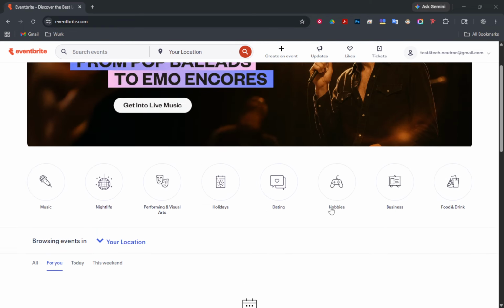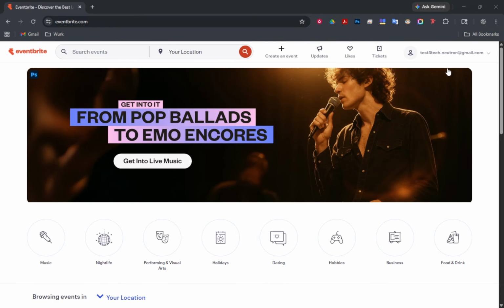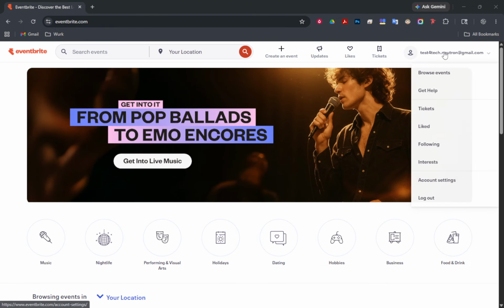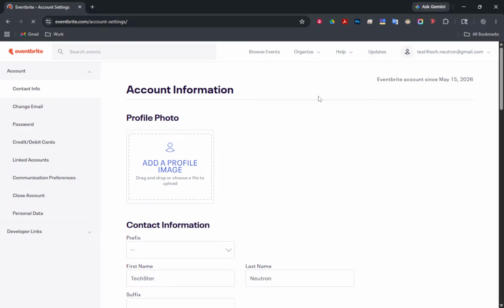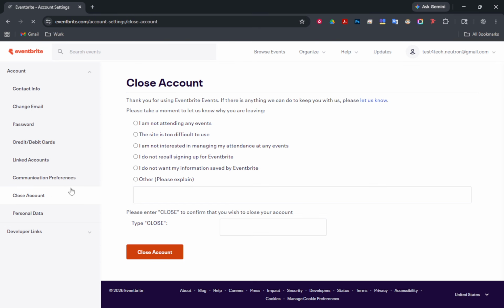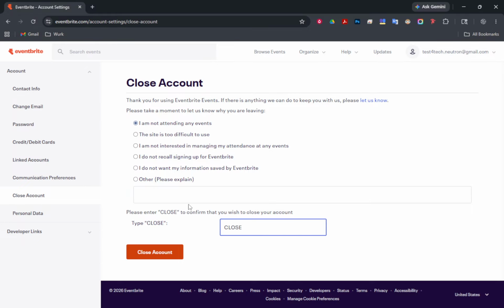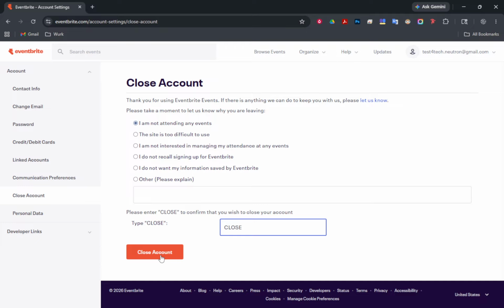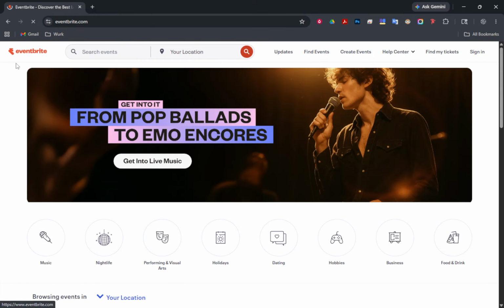How to Delete Your Eventbrite Account [2026 Full Guide]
How to Delete Your Eventbrite Account

In this video, we show you exactly how to delete your Eventbrite account to help you permanently close your organizer or attendee profile and completely remove your personal data from the platform. Mastering this account deletion process improves your digital footprint management, allowing you to seamlessly clear your active registrations, purge saved payment credentials, and close out your user data through your account security settings.

Permanently wiping your event management profile is an essential step for maintaining online data privacy and securing your digital identity. Understanding how to properly check your account status, ensure you have no pending payouts or active ticket orders, and authorize the final deactivation sequence ensures you can safely navigate the cancellation protocols and permanently erase your credentials without leaving unmanaged accounts exposed.

Technical Specs:
Software: Eventbrite; Feature: Account Deletion & Data Privacy Settings